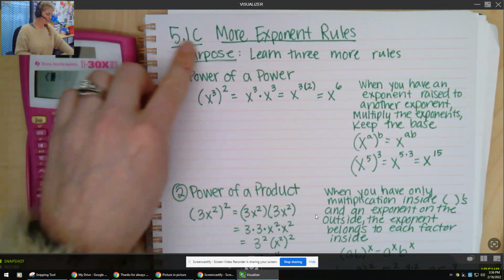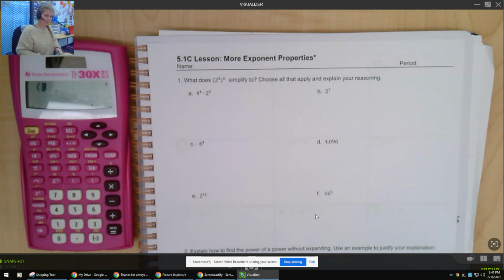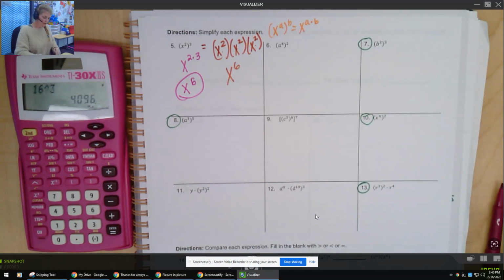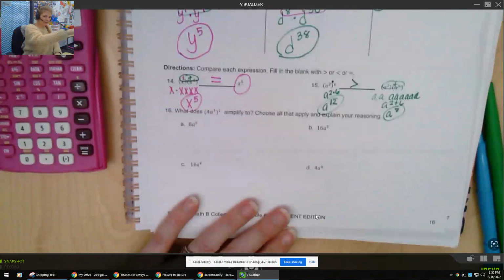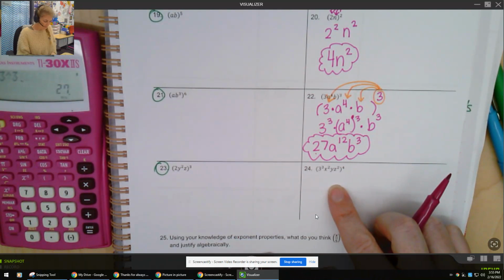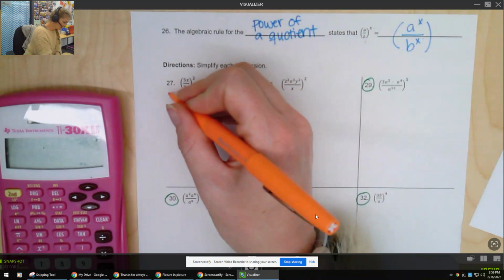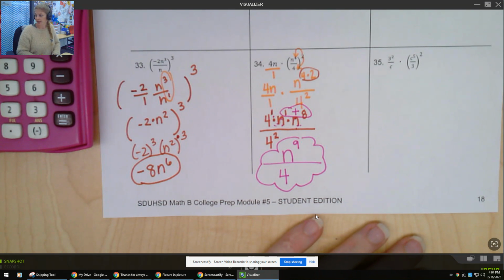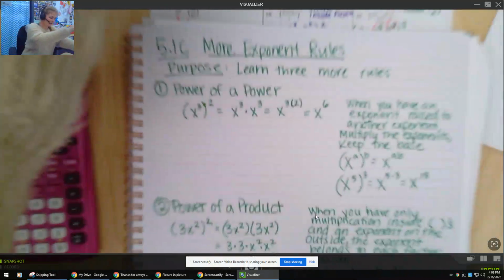5.1C Lesson Math B